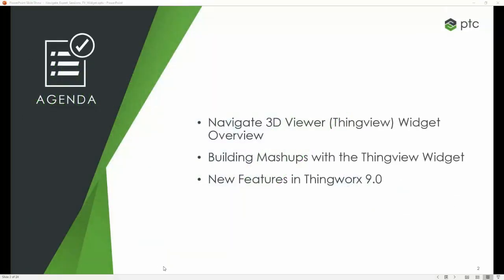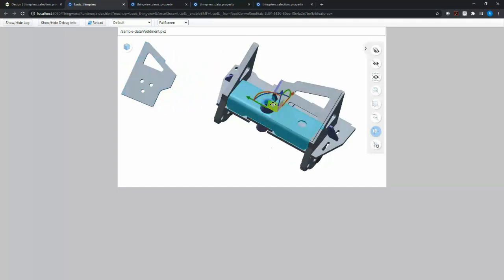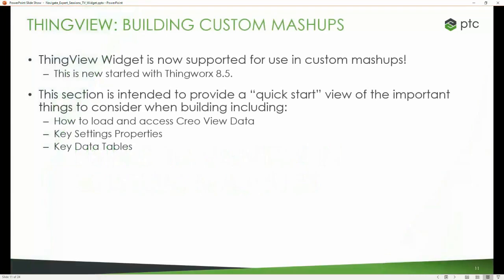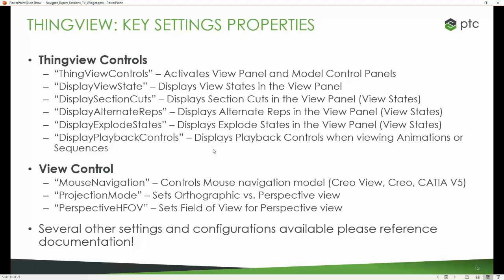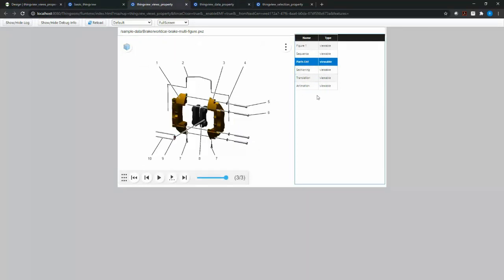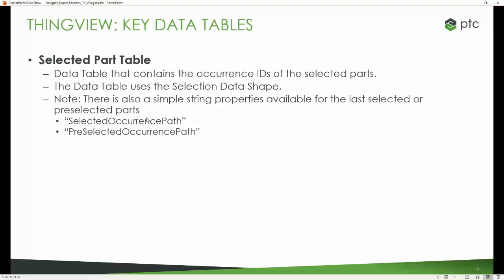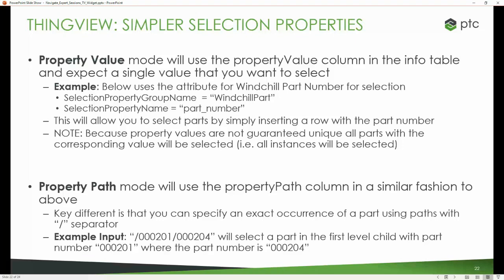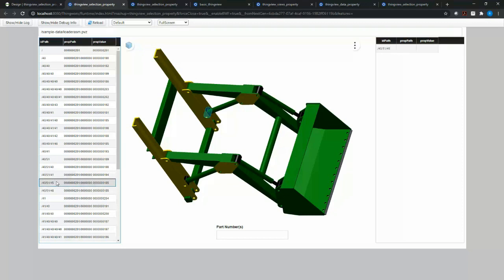Expert Session - Navigate 3D Viewer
Following the series of new capabilities released with Navigate 9.0, this session focus in the details of Navigate 3D Viewer leverage this to your use cases.